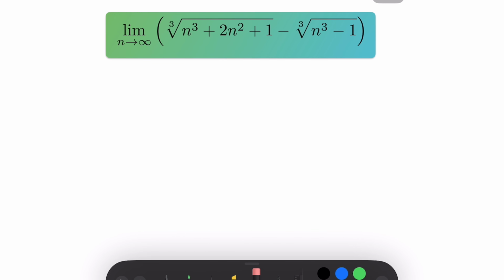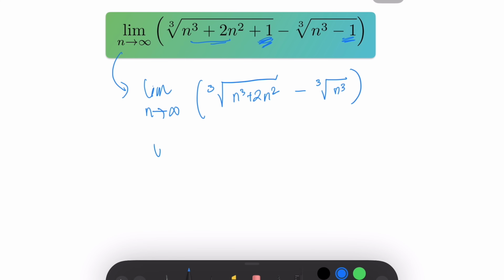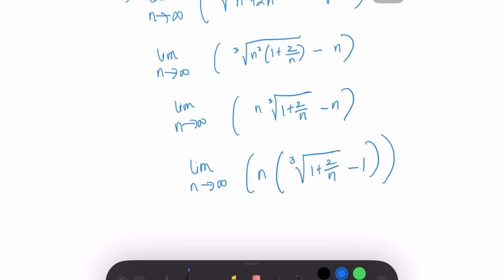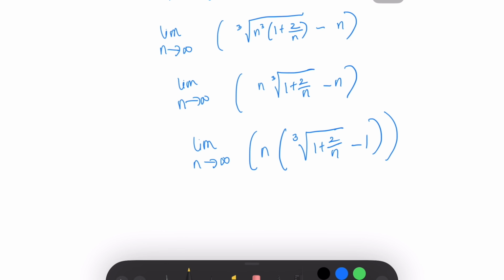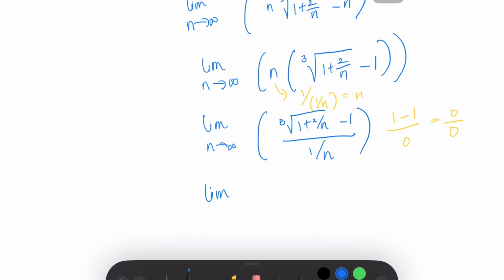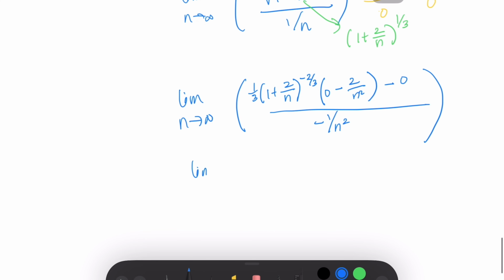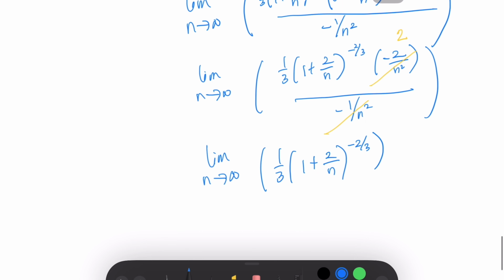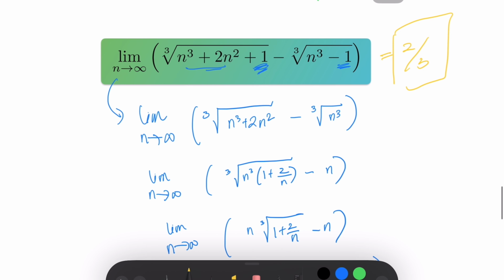A Challenging Limit Involving Cube Roots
In this video, we'll discuss the limit of the cube root of n^3 + 2n^2 + 1 minus the cube root of n^3 - 1 as n approaches infinity.

I saw this problem probably years ago and wrote it down on my notebook but I can't recall the source. Please let me know the source of this problem if you do know so I can probably give credits.

0:00 Intro
0:16 Problem
1:40 Solution